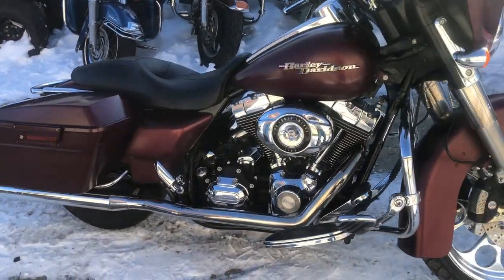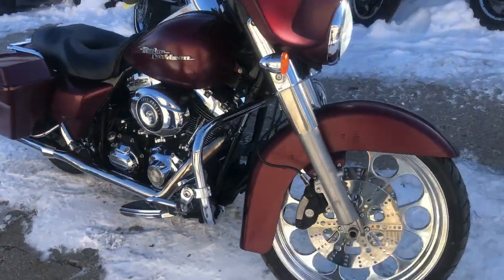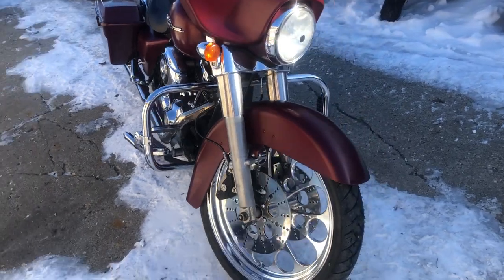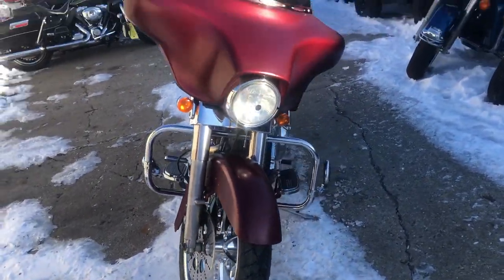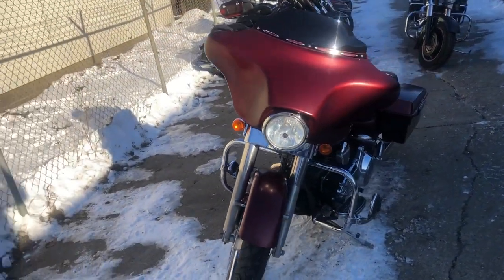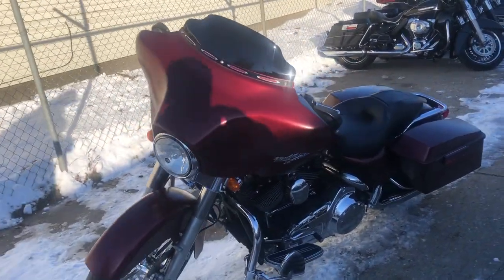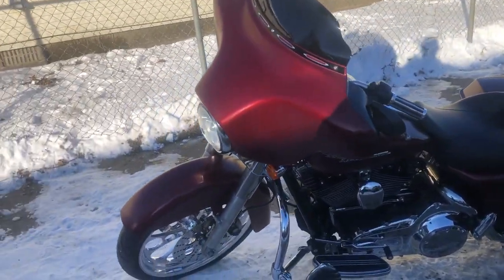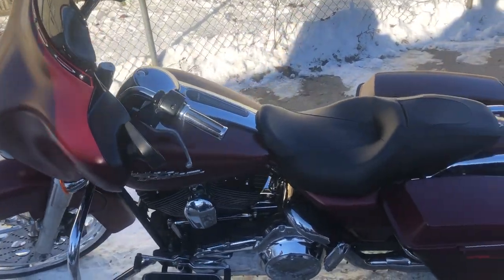USED 2008 SREET GLIDE FOR SALE IN MI U6488